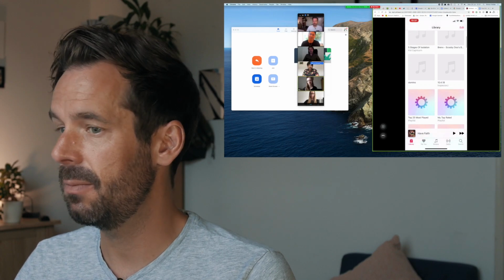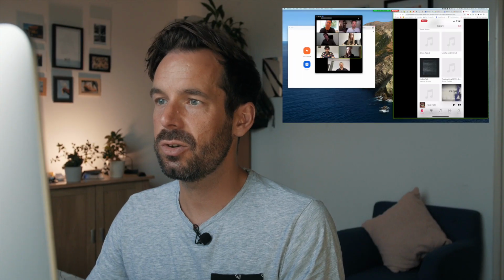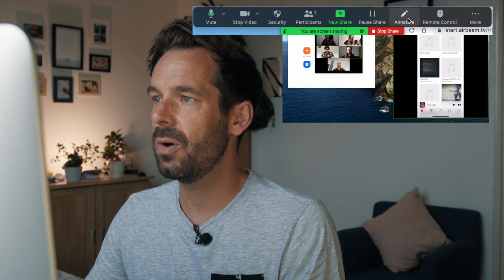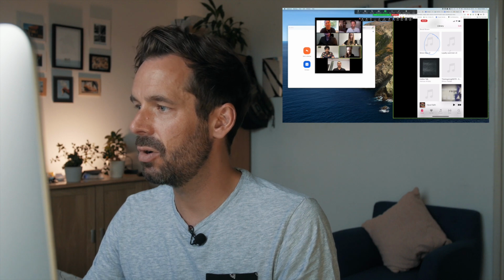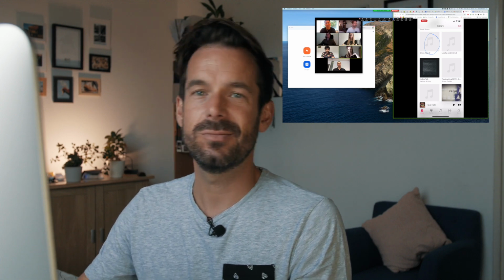How to share your iPad or iPhone screen on Zoom (Wirelessly)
In this tutorial Simon explains how to share an iPad or iPhone screen on Zoom during a live video conference.

We received lots of questions on how to cast your screen from an iPad or iPhone on the Zoom Video Communications platform. After watching this video and downloading the app, you will be able to share PowerPoints, Keynotes, photos, videos and apps on your phone in realtime during a Zoom meeting.

Audio can also be shared when using an iPhone or iPad.

Pro tip: you can use the same app for your Slack and Microsoft Teams meetings as well.

About Screen Mirroring

Screen Mirroring is a technique, which allows you to mirror your smartphone or tablet on the TV screen. You can easily access your games, photos, videos, music and other apps on a big TV screen using AirBeamTV's mirror apps.